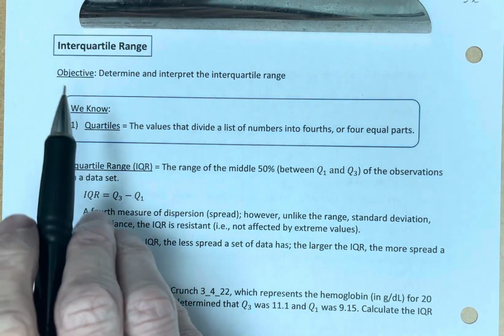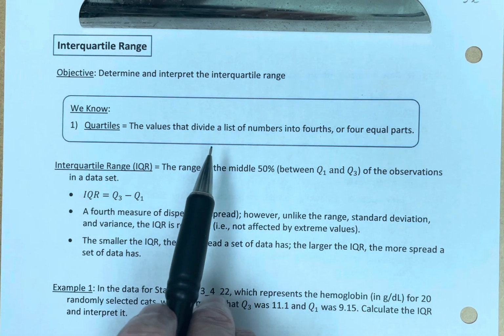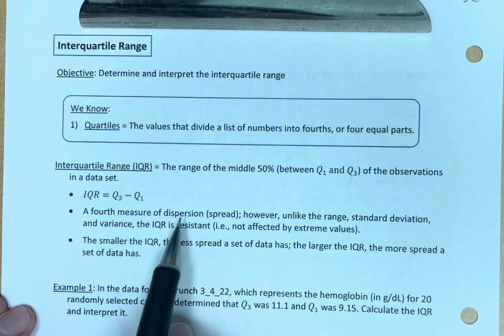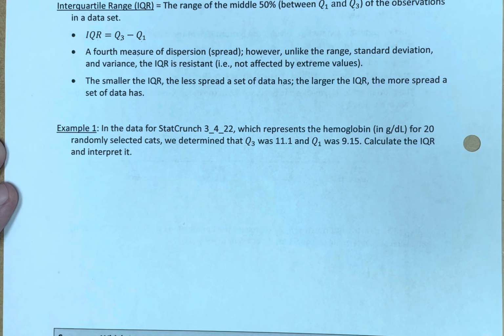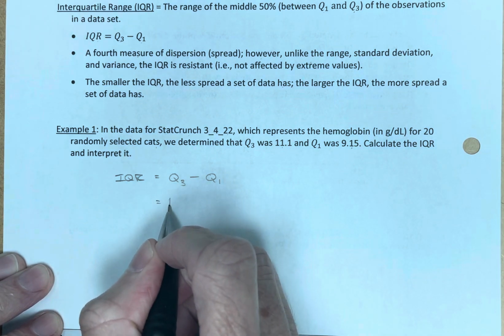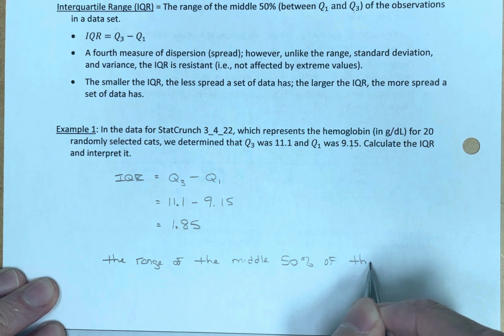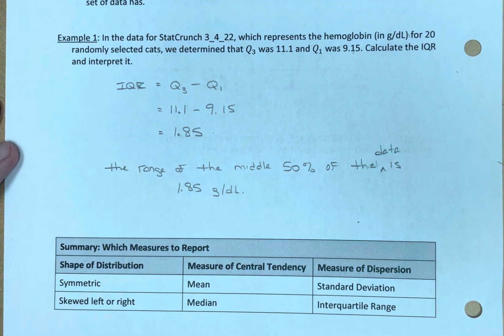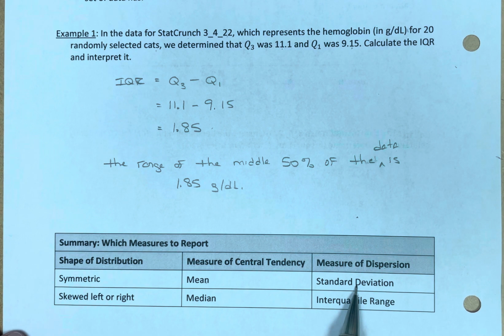Interquartile Range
Objective: Determine and interpret the interquartile range

Vocabulary: Quartiles, Interquartile Range